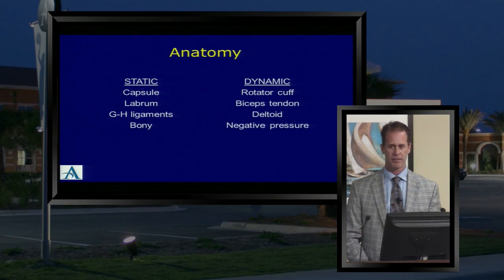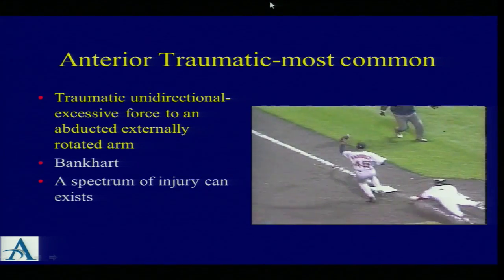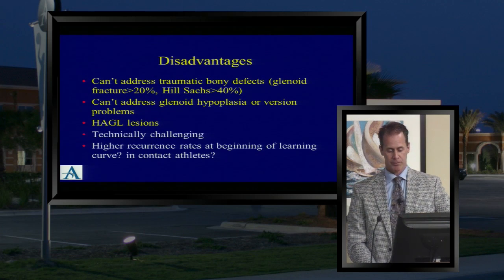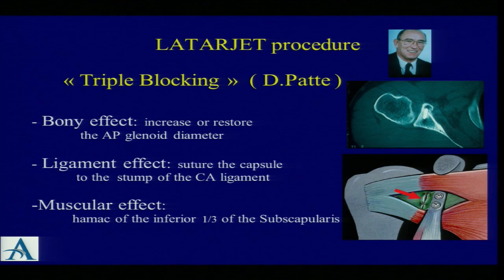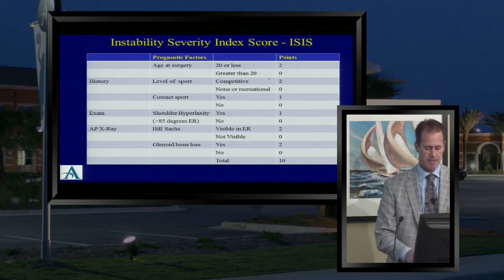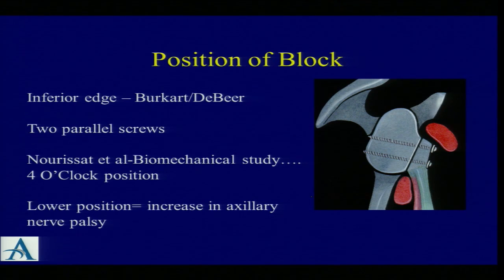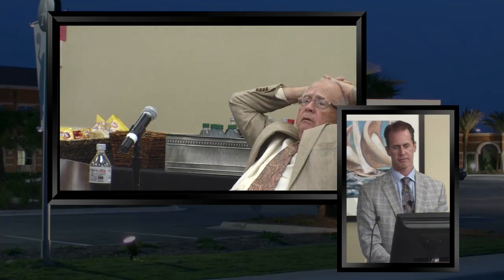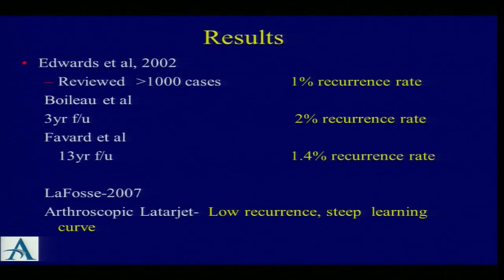Shoulder Instability Presentation - Dr. Chris O'Grady